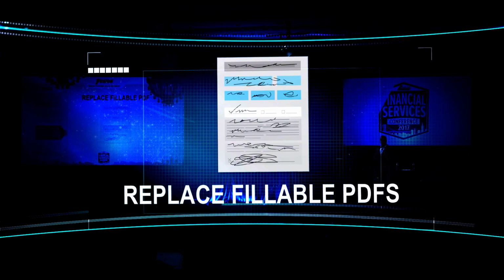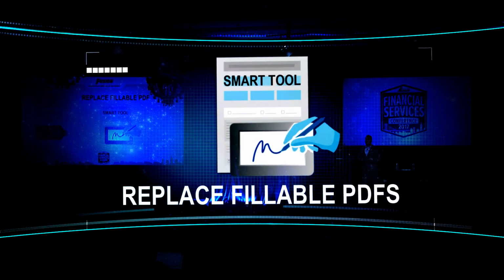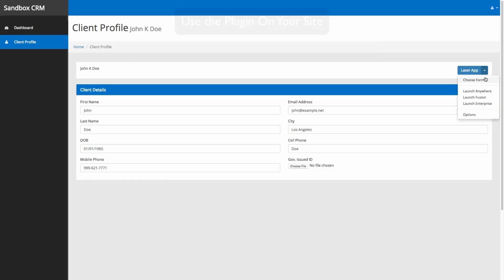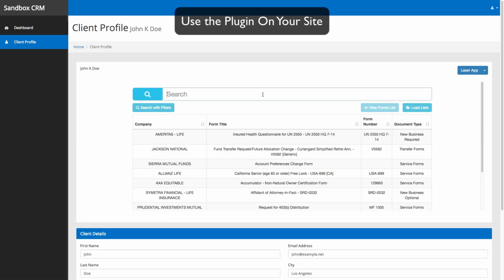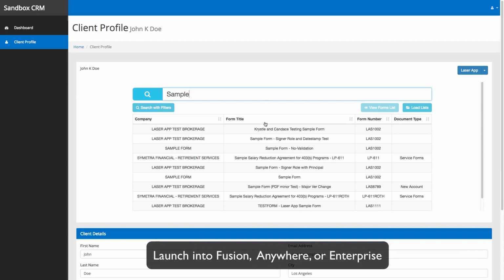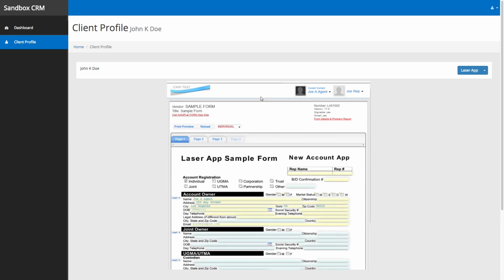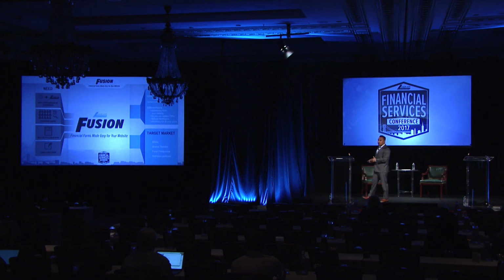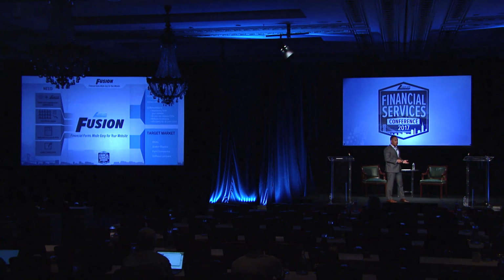NAILBA Show Presentations